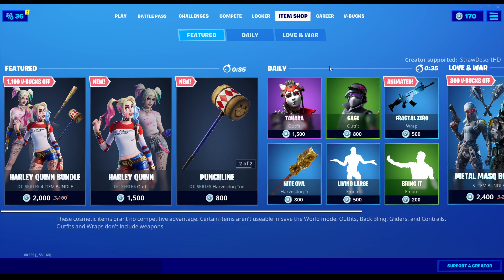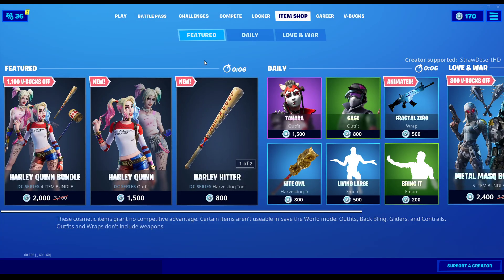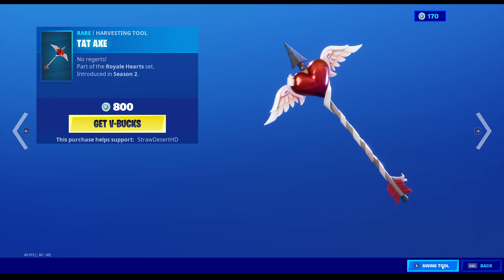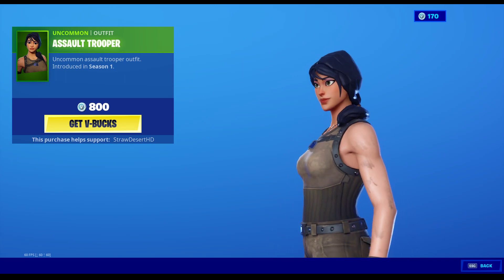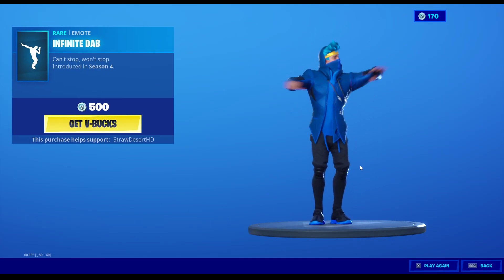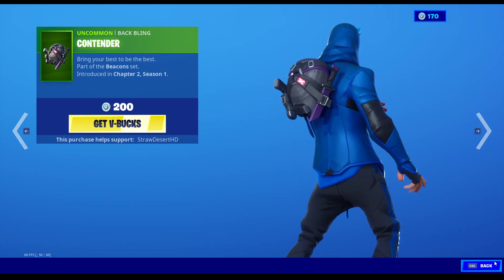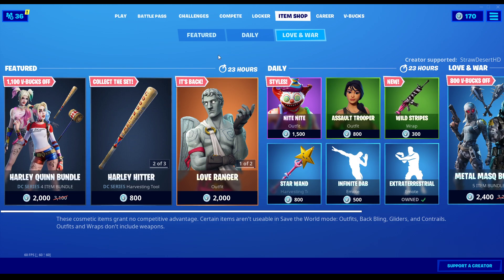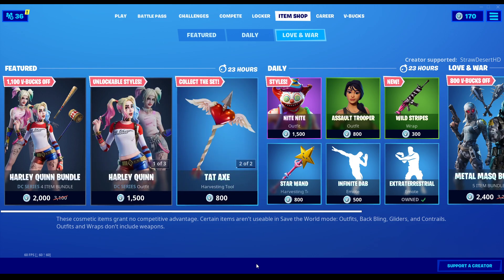Love Ranger Has Returned! (Also an Important Message for Some) Shop Review Feb 7th-8th.